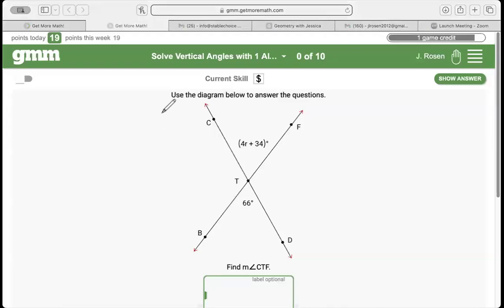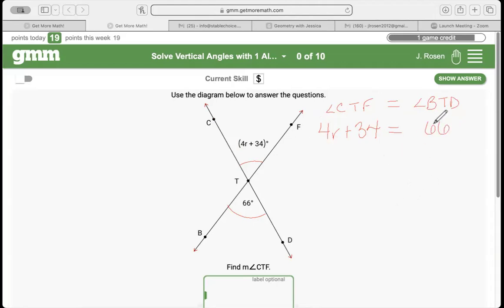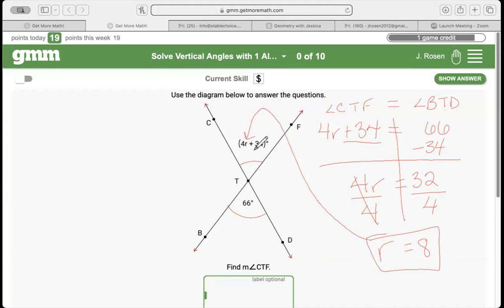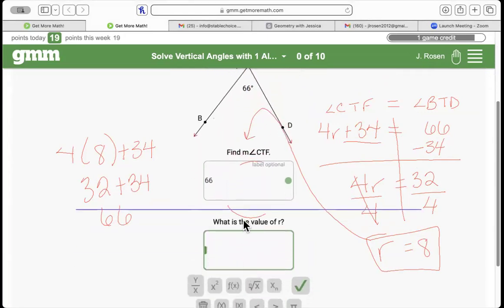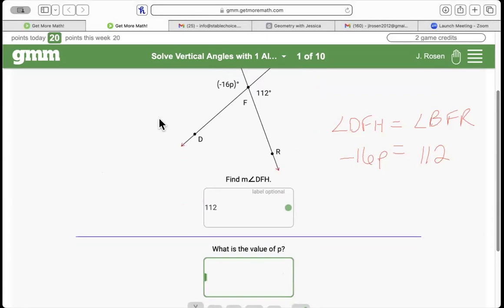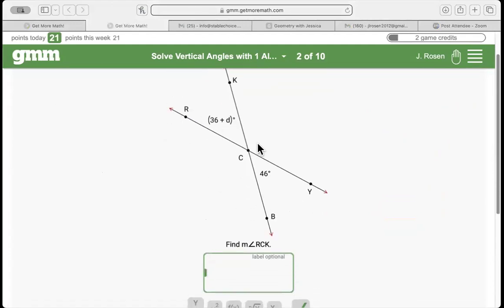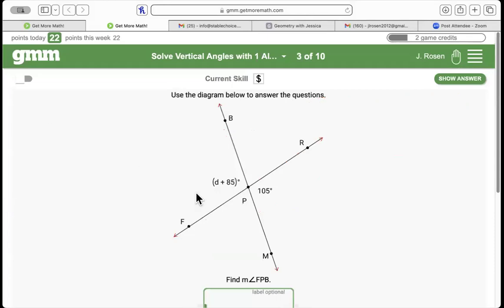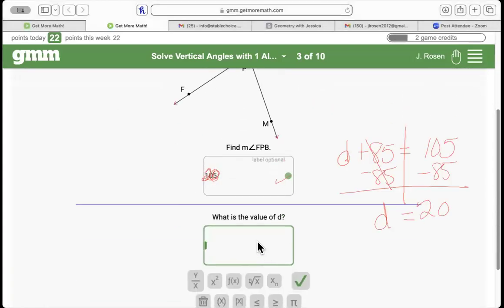Solve Vertical Angles with 1 expression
Be sure you can identify vertical angles easily. They will not be going away any time soon!

You must know how to solve equations to be successful with this skill. Hopefully your algebra basics are sharp. If not, schedule a time to work 1:1.

Remember, the goal of algebra is to get the variable (the letter) by itself. In order to do that you must get rid of the + or -, and then get rid of the multiplication or division.